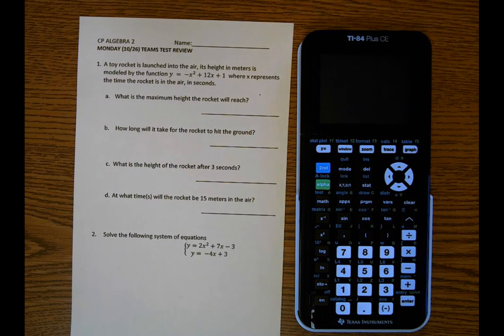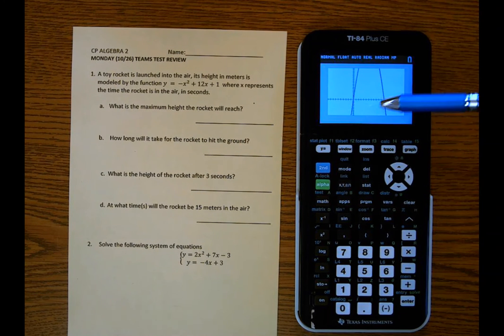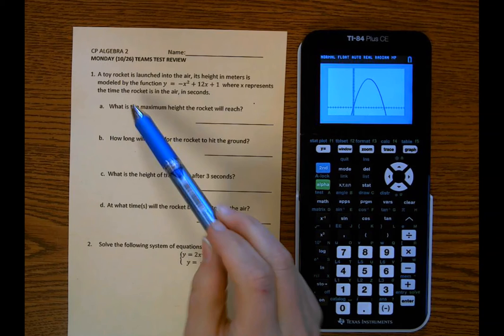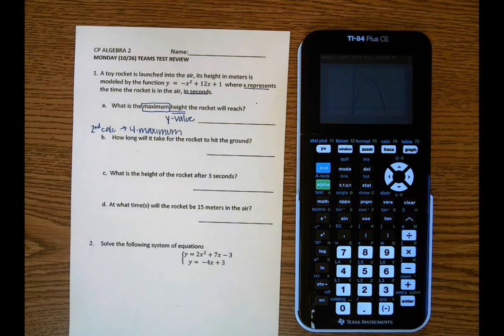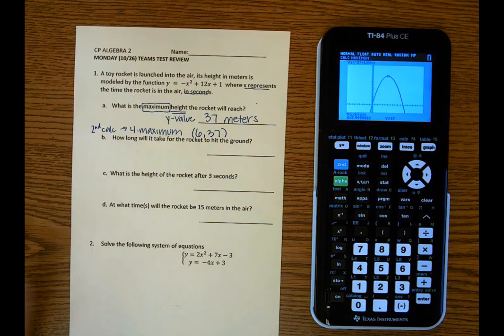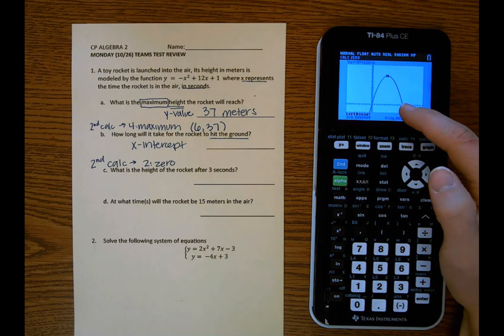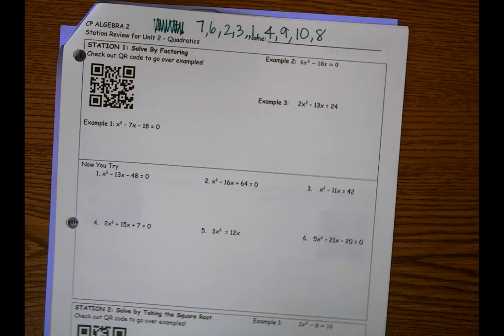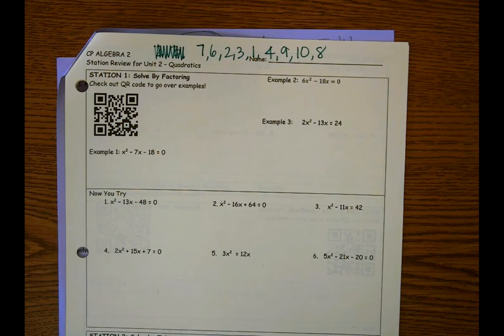10/28/2020 Recording of Class